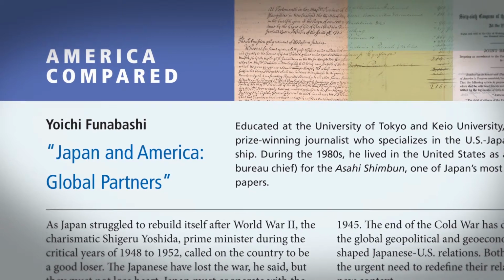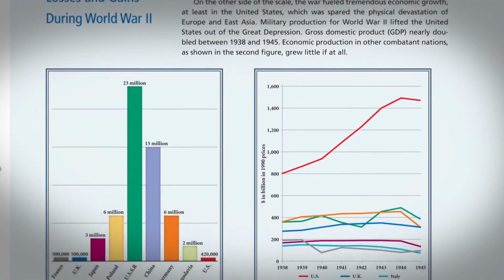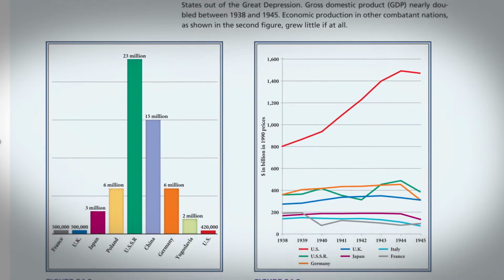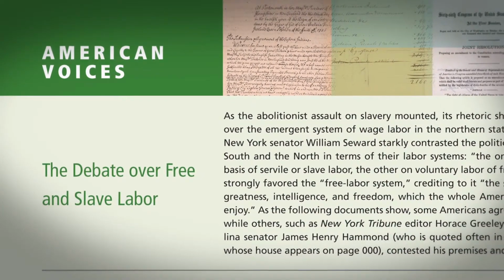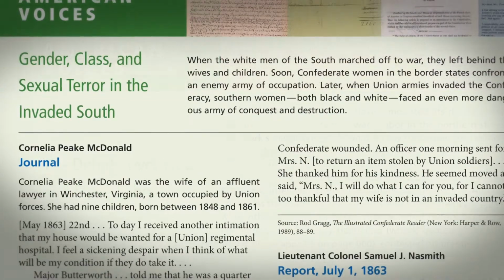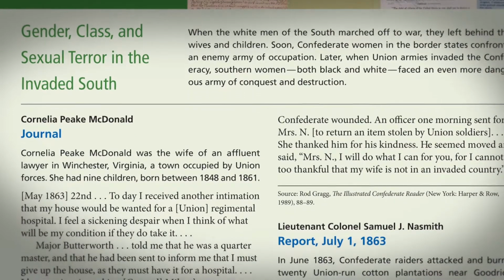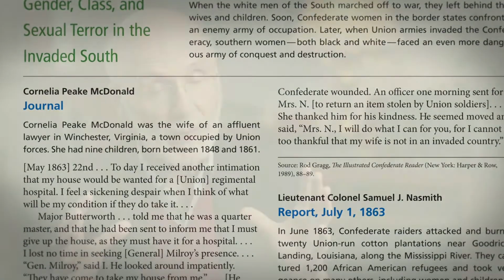Primary and Secondary Source Documents - America's History for AP®